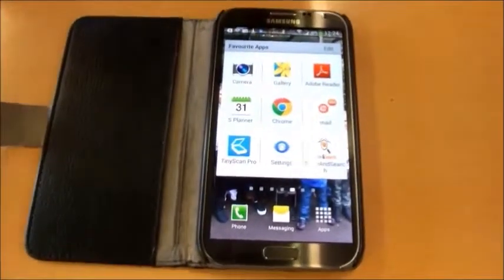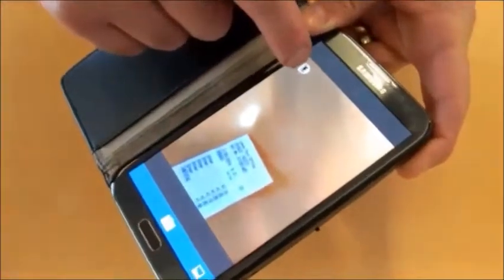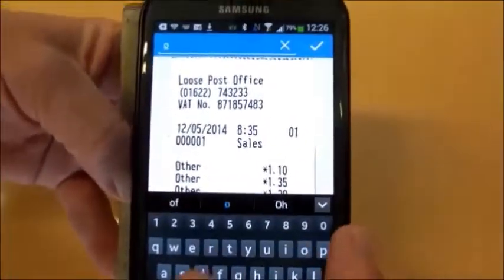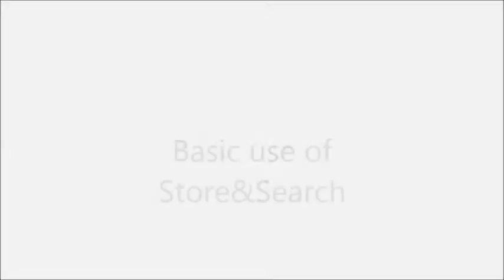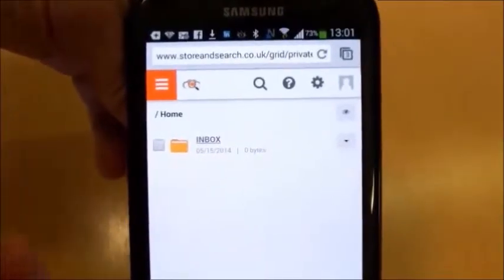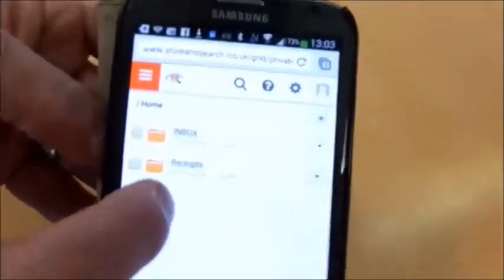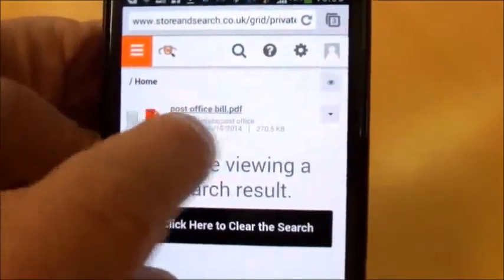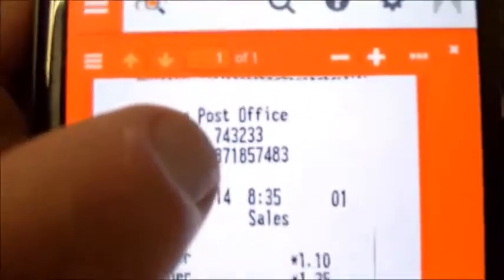storeandsearch overview mobile2